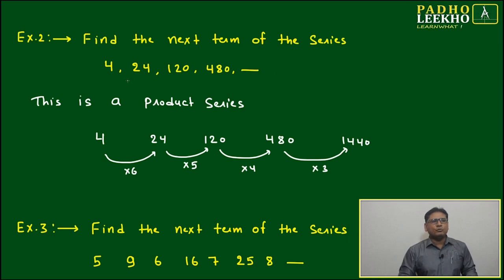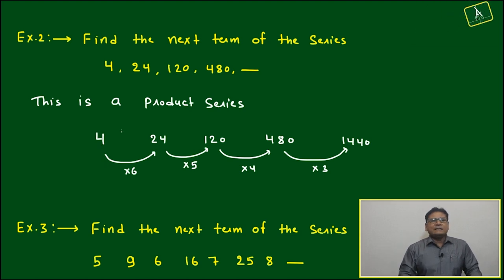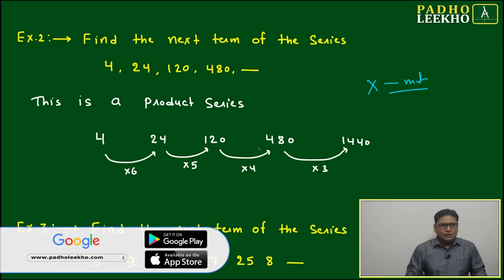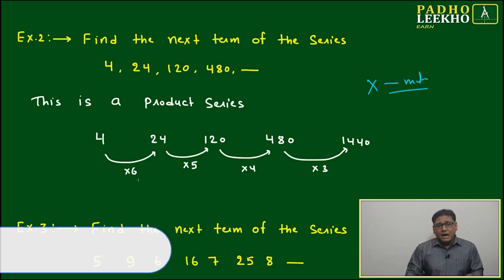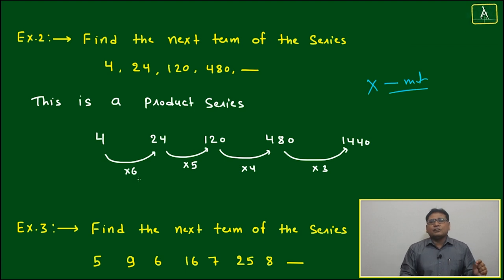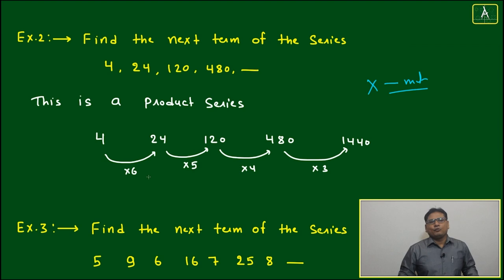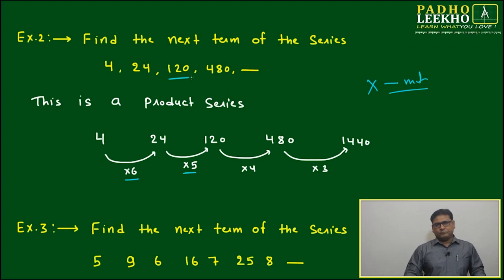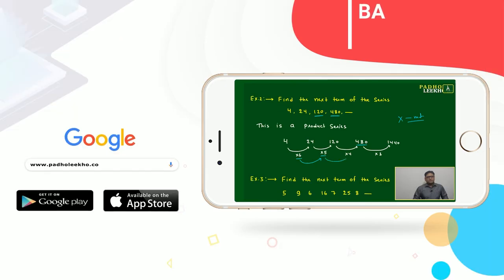NUMBER SERIES TYPE 1 EXAMPLES-2 (S & A PART-3)LR |CAT 2023 | CAT/MBA PREP ONLINE | KUNDAN KUMAR